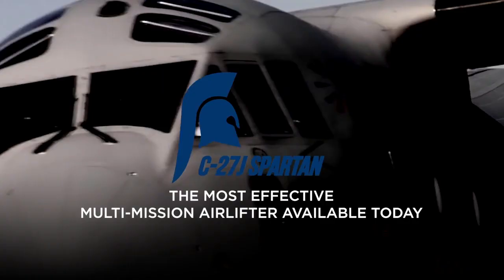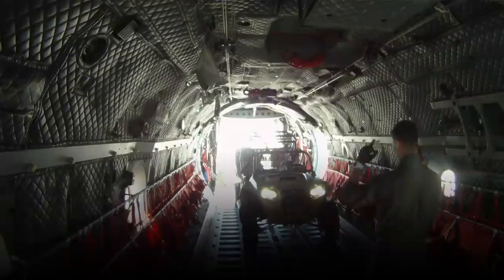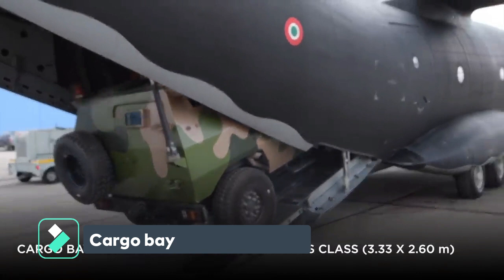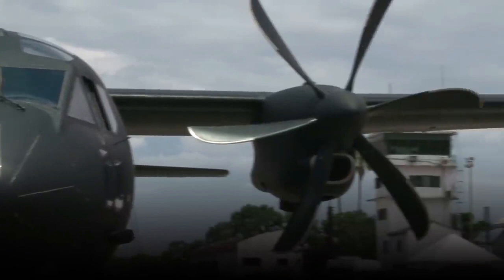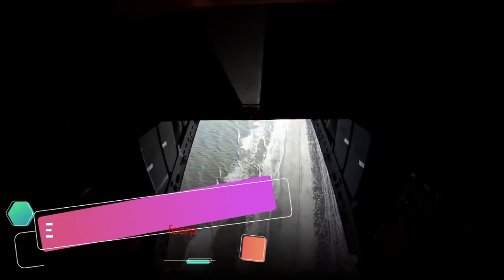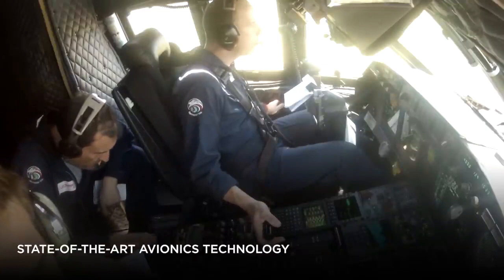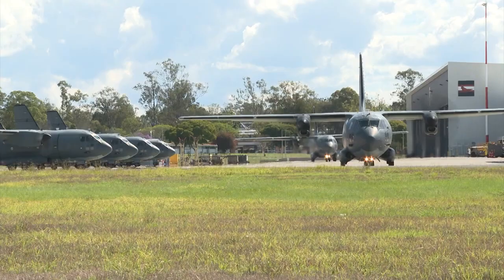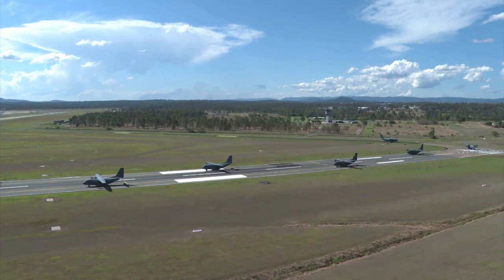C-27J SPARTAN NEXT-GENERATION MILITARY TRANSPORT AIRCRAFT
The C-27J Spartan Next Generation answers the call for a highly flexible tactical airlifter capable of performing in the most extreme operational environments.